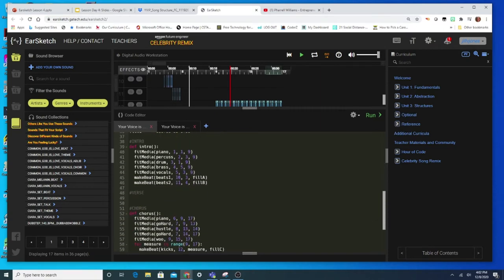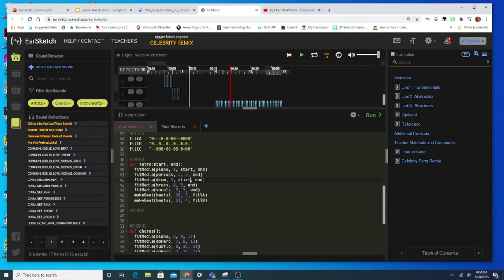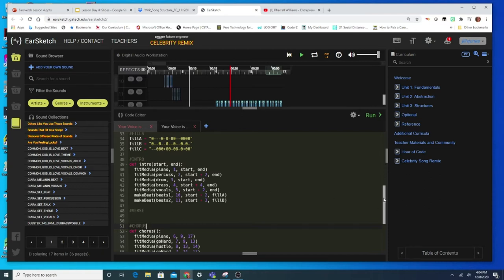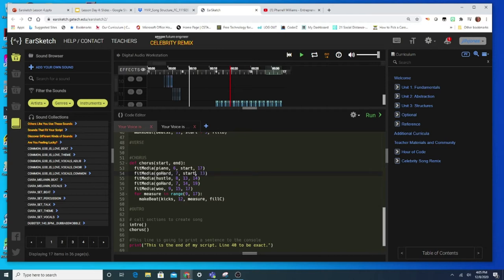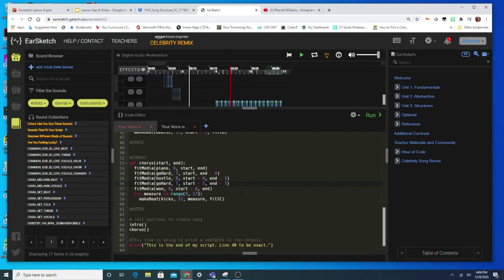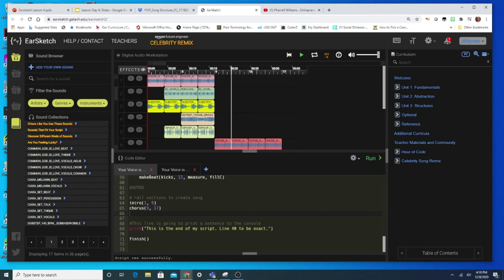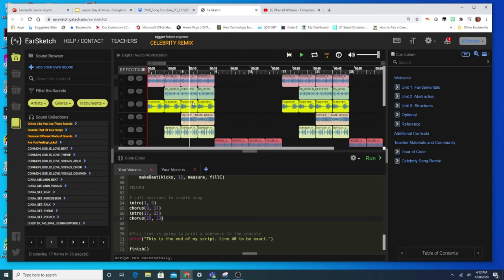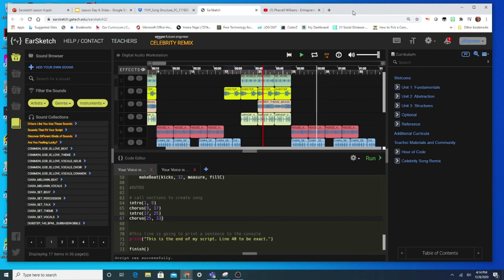Voice is Power Lesson 4 coding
EarSketch lessons
Amazon Future Engineer Pilot Program